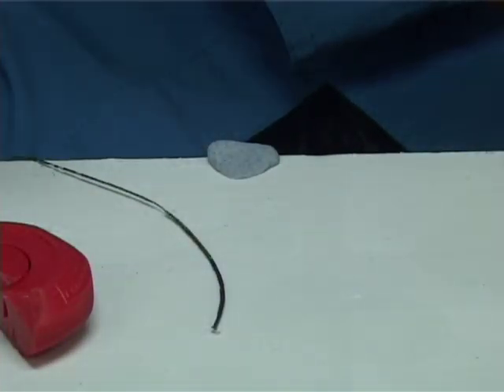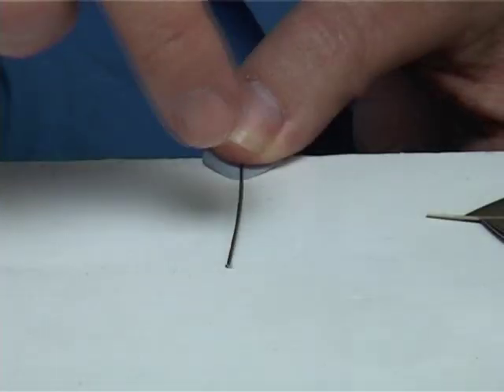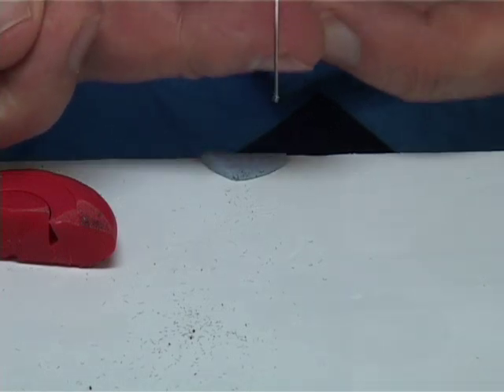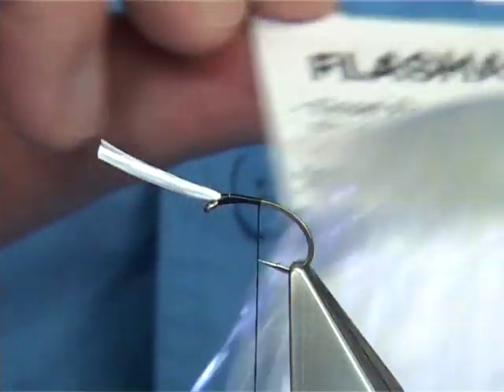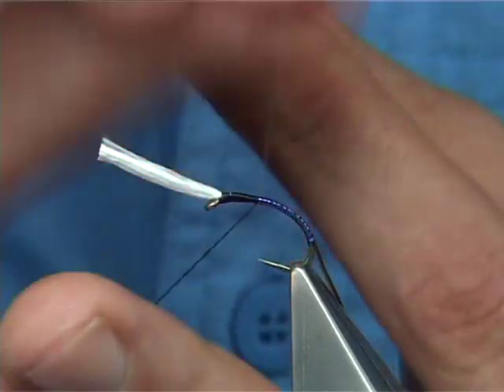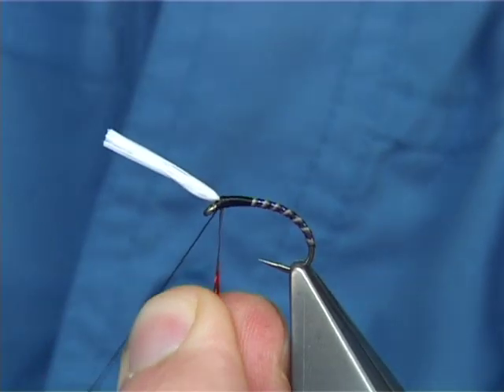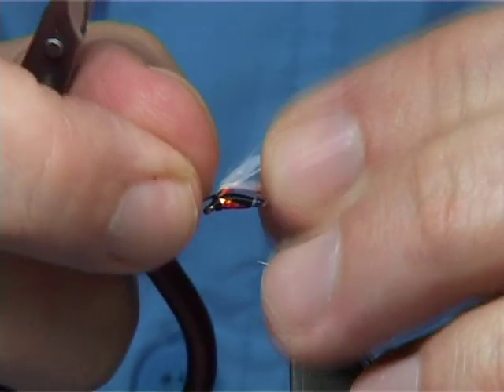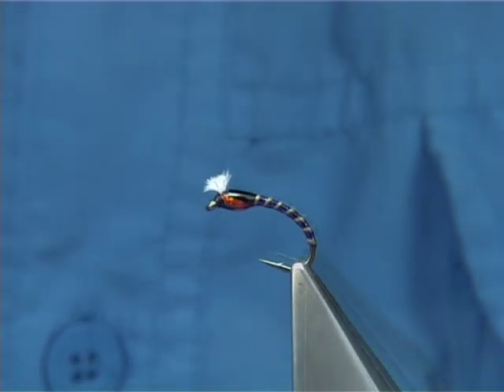Tying a UV Quilled Buzzer by Davie McPhail